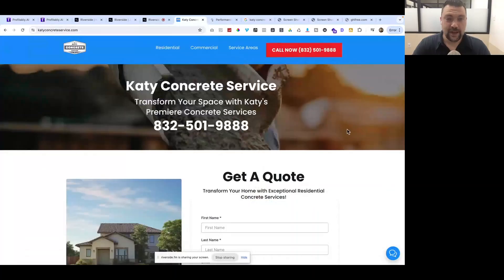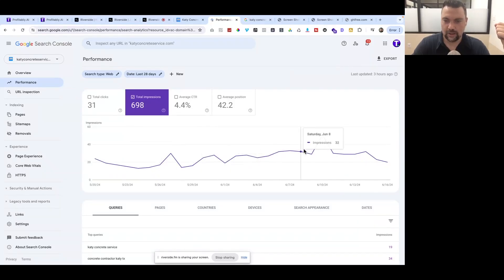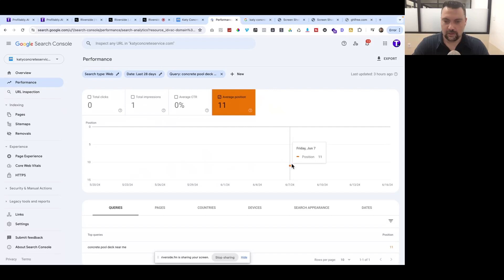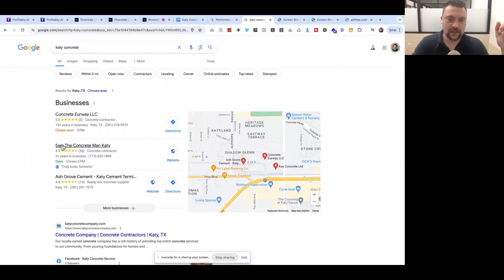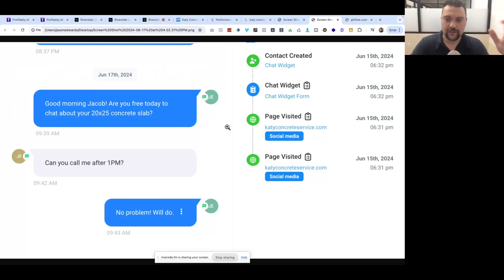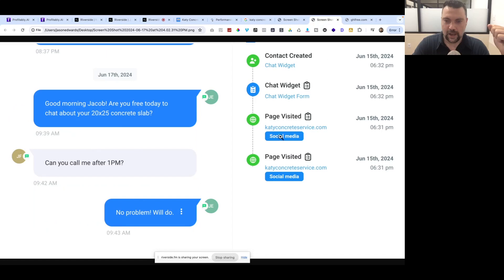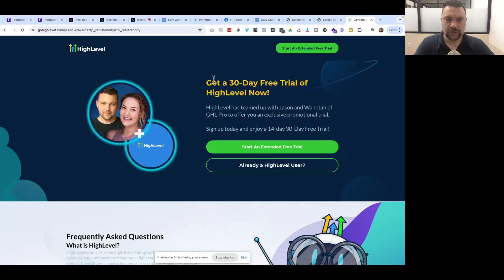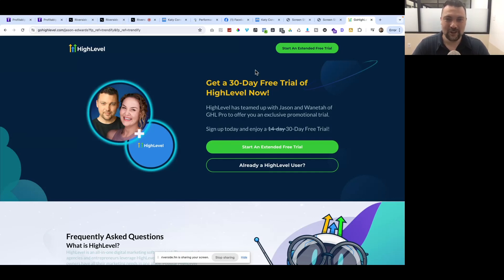Renting Out GoHighLevel Websites For $300 Per Week?